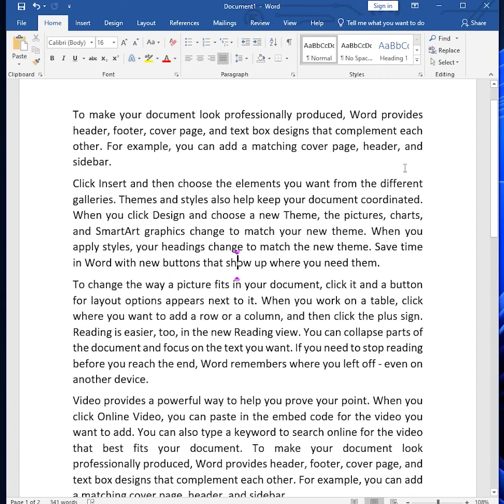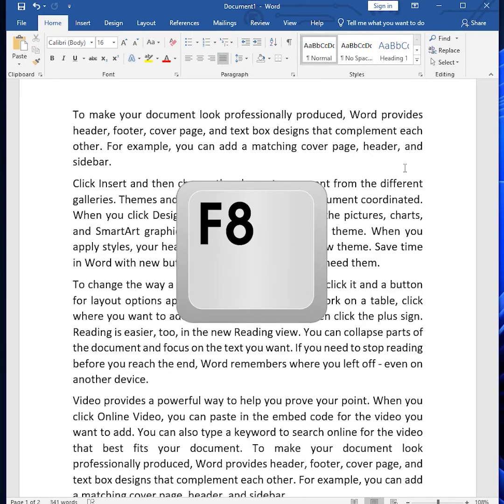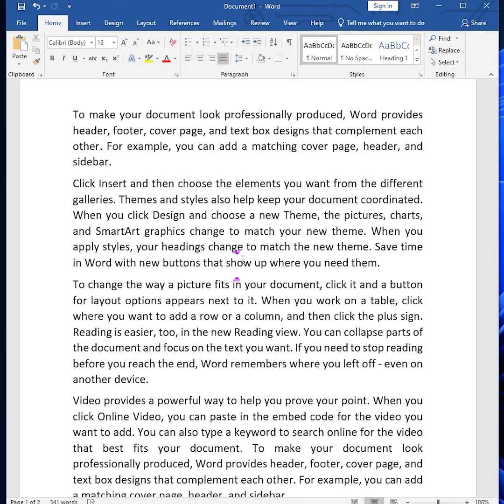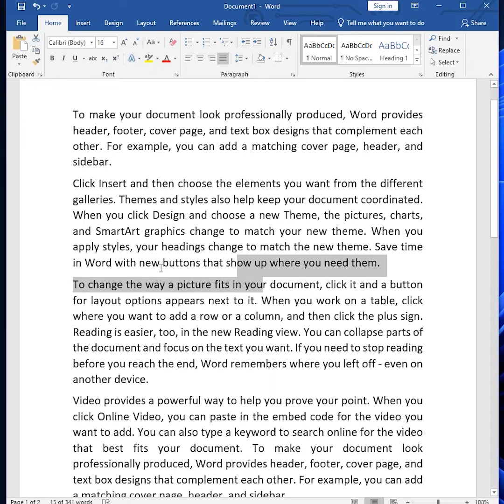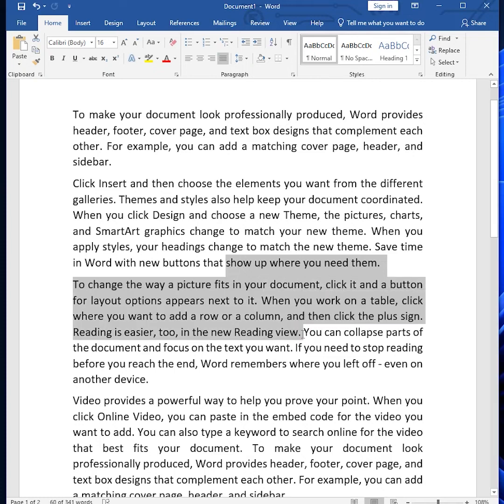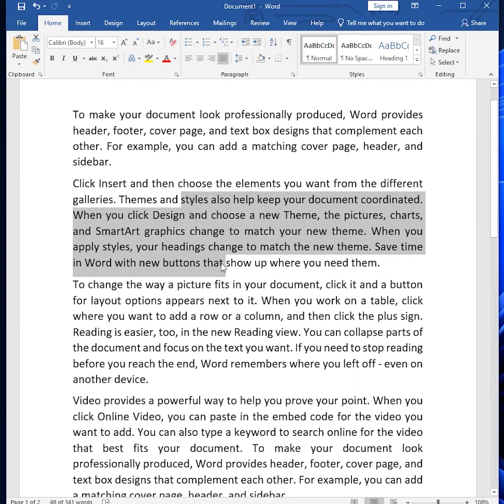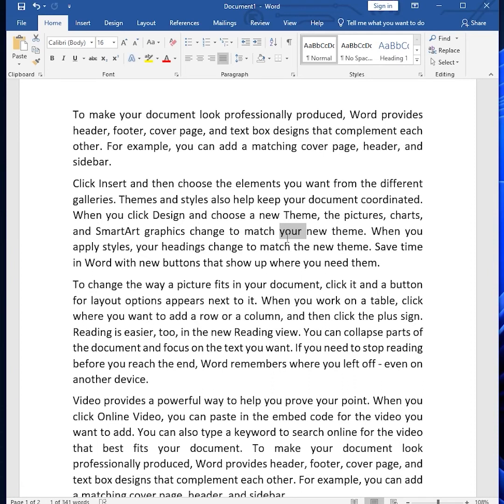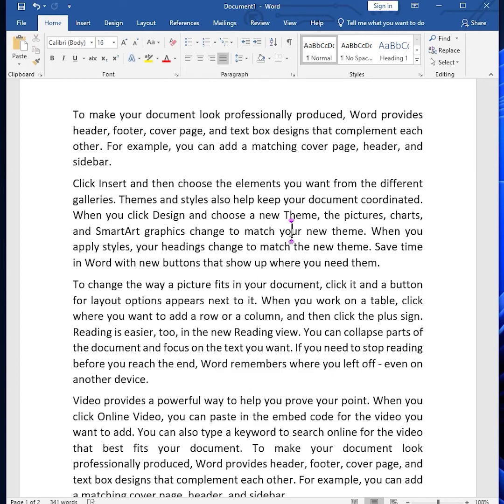What is Microsoft Word Extended Selection Mode & How to Enable It | Word Tutorials | Office Tips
Welcome to my WindowsExplore Channel.
In this video we are going to learn about Extended selection mode in Microsoft Word and how to enable it and use it.

⌨️ Shortcuts used in this video ⌨️
We use F8 and Esc keys in this Video

🆔  @Windows 10 Explore